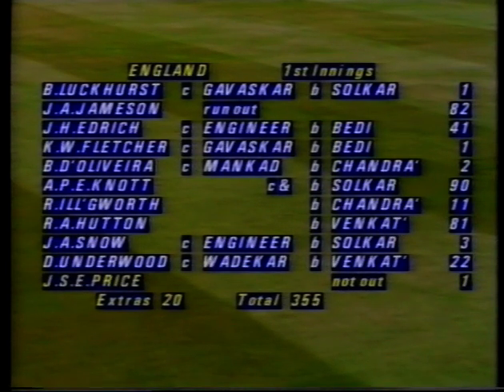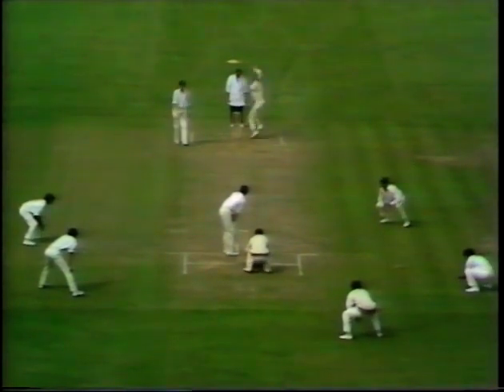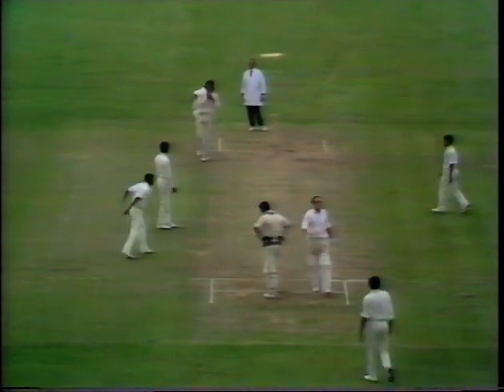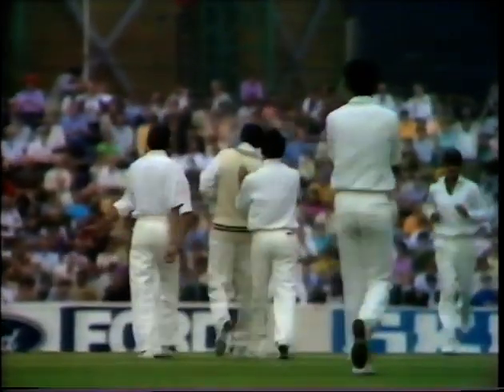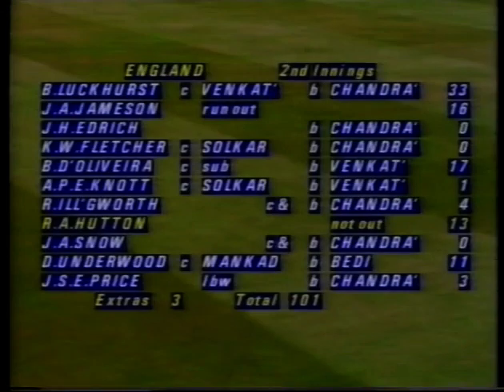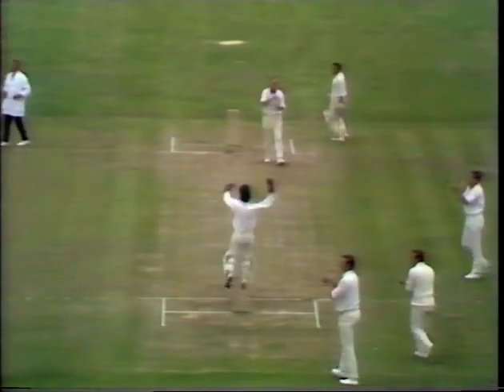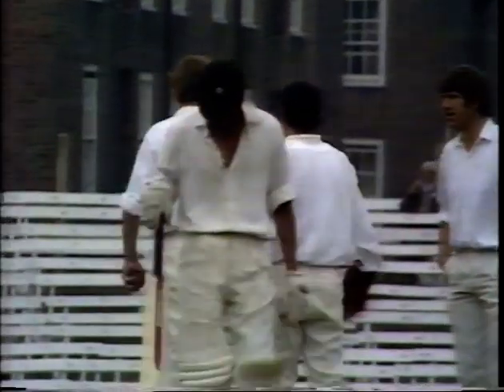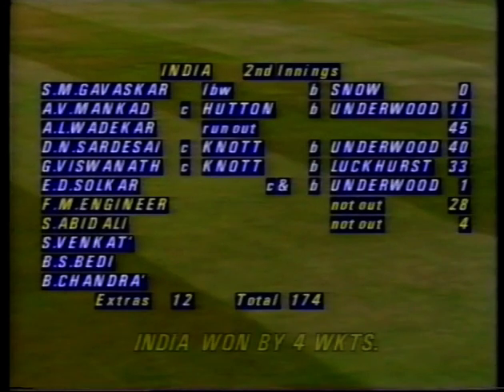ENGLAND v INDIA 3rd TEST MATCH DAYS 4 & 5 THE OVAL AUGUST 23 & 24 1971 CHANDRASEKHAR AJIT WADEKAR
These highlights are from Richie Benaud's "25 NOT OUT".